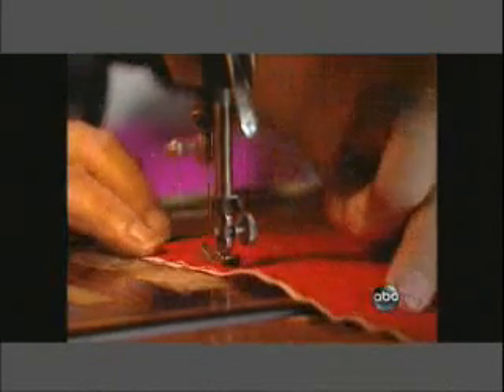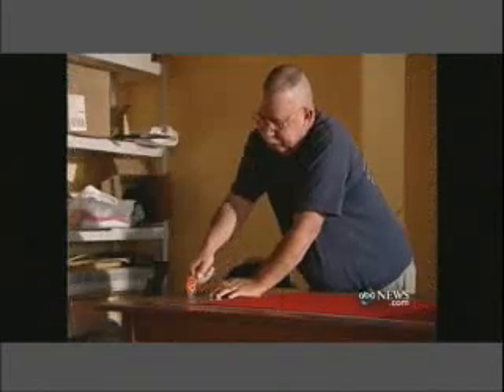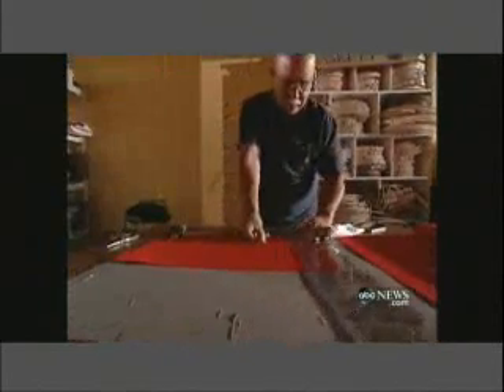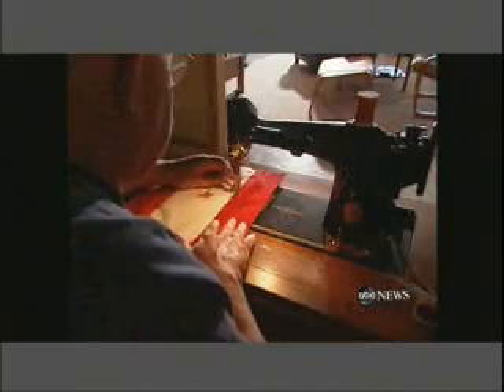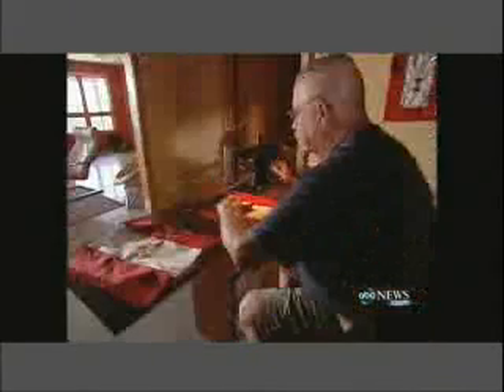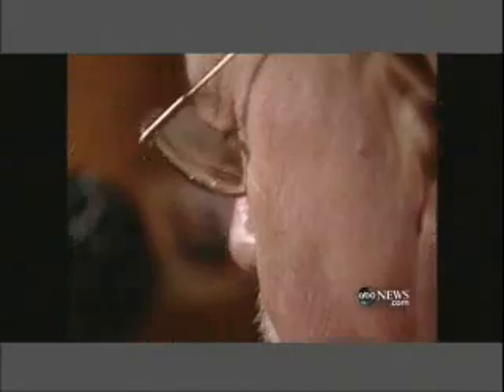ABC News Person of the Week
Great story about Rod Robeson, a former Marine who volunteers his time sewing "Service Star Banners" for fellow Americans who have relatives serving in the military, or loved ones who have been killed in action.

Through his selfless action, Robeson was voted ABC News' Person of the Week, June 6, 2008.